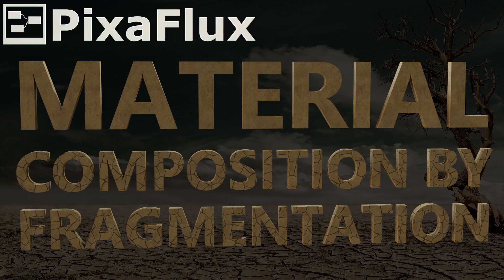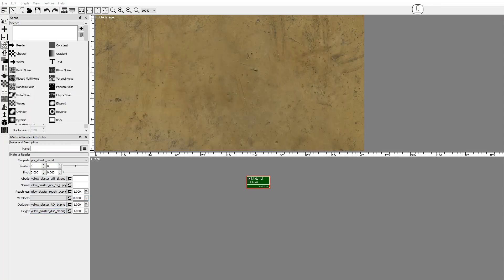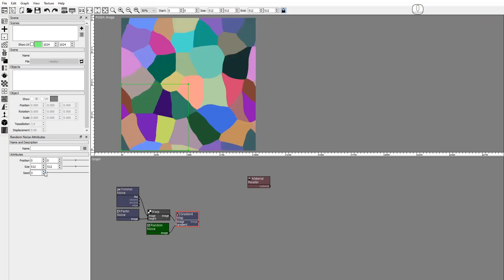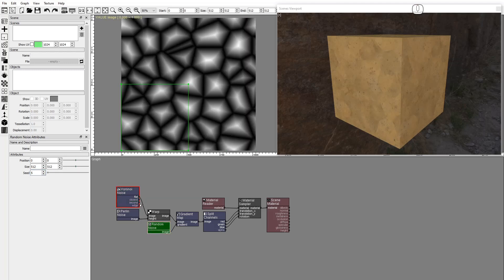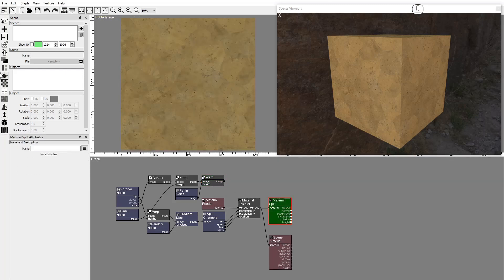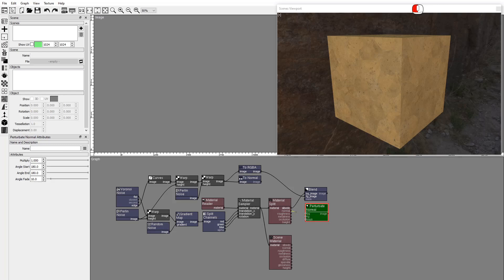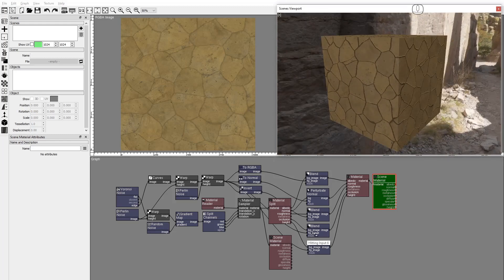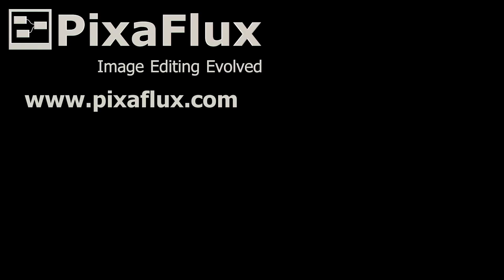Material Composition by Fragmentation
This PixaFlux video tutorial shows how to use the Voronoi Noise node and Image Sampler node to sample an image at different regions and create fragments with edges. This is an useful technique to recompose textures like rock walls or paths.

Hello, in this PixaFlux video tutorial you'll learn how to create new materials by fragmenting and composing existing materials.
For this tutorial we'll use the voronoi noise and the material sampler nodes.
The voronoi noise node generates a set of seamless images.
We'll use the flat and edges outputs to define the fragments and their borders.
The Material Sampler node takes as input the material that will be sampled, and 3 transform images, and generates a new image by rotating and tranlating the location of each pixel, and sampling the image at that point.
In this tutorial we'll recompose this yellow plaster images that can be downloaded from Texture Haven dot com.
You can download these images from the link provided in the description.
Drag and drop a material reader node.
Populate the material reader with the yellow plaster images.
Set metalness to 0.
For the fragments we'll use a voronoi noise image.
Set the size to 1024 by 1024.
Set the frequency to 6 by 6.
We'll use a perlin noise to warp the voronoi image.
Resize it.
Add the warp node and connect voronoi flat and the perlin noise as height.
And lets warp it 30 pixels.
Now we'll use a random noise and a gradient map to colorize this image with random colors.
The size of the random noise is irrelevant as long as it has more pixels than fragments in the voronoi flat image.
This image will provide the random translation and rotation values we need to sample the yellow plaster.
Add a Split Channels to separate this image.
And add a Material Sampler and connect the material and transform images.
Set the translation and rotation values.
This is the new sampled image.
Add a Scene Material node to display the material textures in the Scene Viewport.
Select an HDR for global illumination.
We can edit some of the input nodes to see how they affect the output material.
For the cracks we'll use the voronoi edges output.
Add a curves node and modify the curve to get thiner edges.
Duplicate the warp node and connect the edges.
We'll use a second warp node to add higher frequency deformation around the edges.
Add a perlin noise node with a large frequency and high octaves, and connect it to the warp node.
Set the warp amount.
We'll blend this image with the material images.
Add a material split node.
We need to convert the cracks image to RGBA to blend it with the albedo.
Use a multiply blend mode.
The cracks image needs to be converted to NORMAL.
Set source to height, filter to prewitt 3 by 3, and check seamless.
We'll use the perturbate normal node to perturbate the material normals.
For roughness we need to invert the cracks image and add it to the material roughness.
For ambient occlusion we'll use a multiply blend with a low opacity.
And for height we'll also use a multiply blend with a low opacity.
Now that we have all the textures we can add a new material node and connect the inputs.
And now we can add a new scene material node.
And this is our new sampled material with cracks.
We can use this graph modifying different node attributes to generate new materials in seconds.
We can change the input images.
We can increase the number of fragments.
We can sample different regions.
Or change the fragment edges.
And this project will always generate a seamless set of textures ready to be used anywhere.

Credits:
Background image by _Marion: